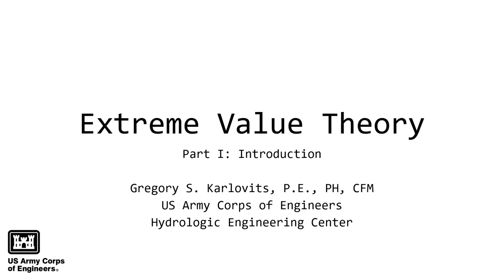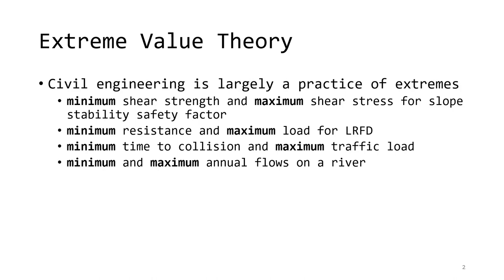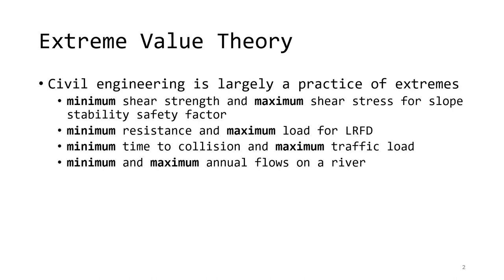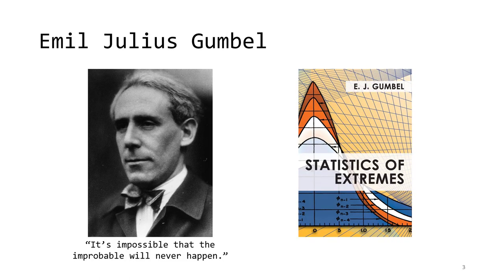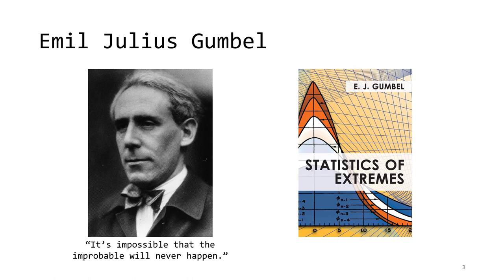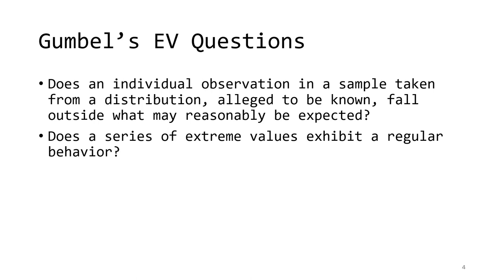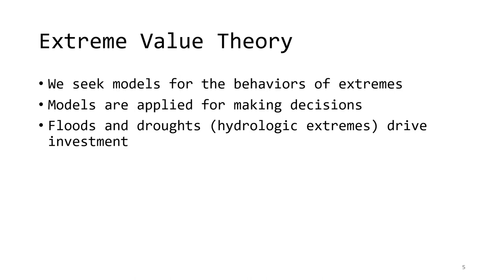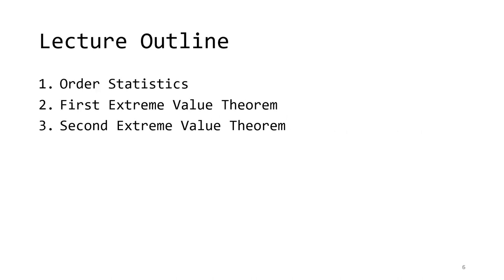Extreme Value Theory Pt I